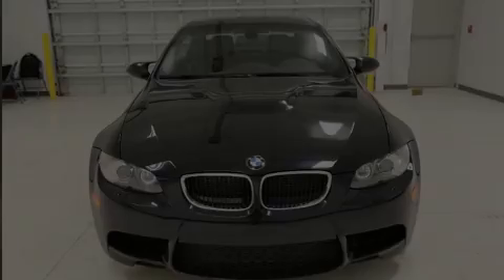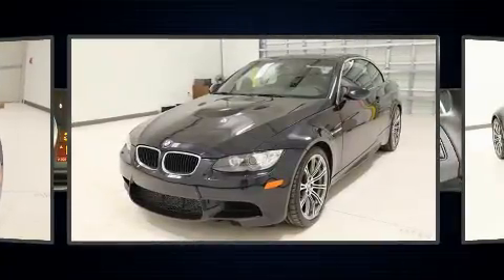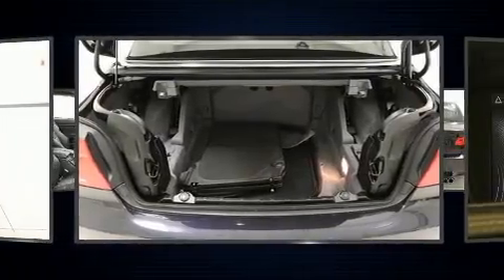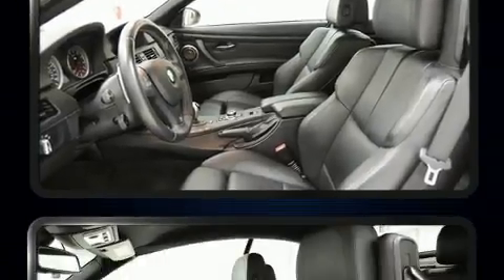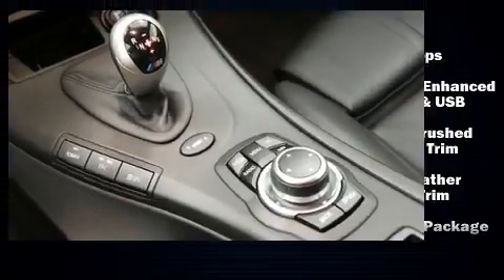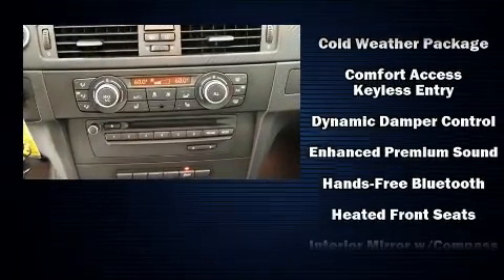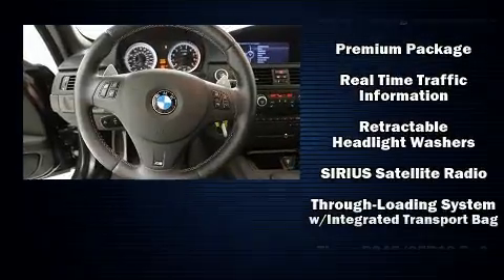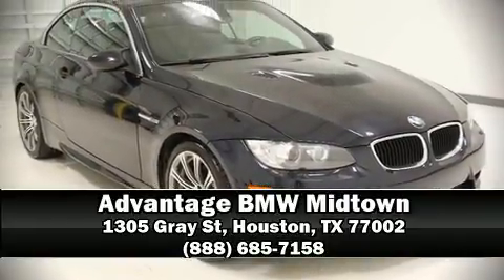2013 BMW M3 Convertible in Houston, TX 77002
Discerning drivers will appreciate the 2013 BMW M3. BMW made sure to keep road-handling and sportiness at the top of it's priority list. Under the hood you'll find an 8 cylinder engine with more than 400 horsepower, and for added security, dynamic Stability Control supplements the drivetrain. Top features include a power convertible top, leather upholstery, front and rear reading lights, adjustable headrests in all seating positions, power front seats, a trip computer, front dual-zone air conditioning, and remote keyless entry. With high intensity discharge headlights illuminating your path, you'll always appreciate maximum visibility. Audio features include a CD player with MP3 capability, steering wheel mounted audio controls, and 12 speakers, providing excellent sound throughout the cabin. BMW also prioritized safety and security with features such as: dual front impact airbags with occupant sensing airbag, knee airbags, integrated roll-over protection, traction control, brake assist, anti-whiplash front head restraints, a panic alarm, an emergency communication system, and 4 wheel disc brakes with ABS. You'll never lose visibility with rain sensing wipers, which activate automatically when the drops start to fall. This vehicle has achieved Certified Pre-Owned status, by passing BMW's rigorous certification process. We pride ourselves in the quality that we offer on all of our vehicles. Please don't hesitate to give us a call.